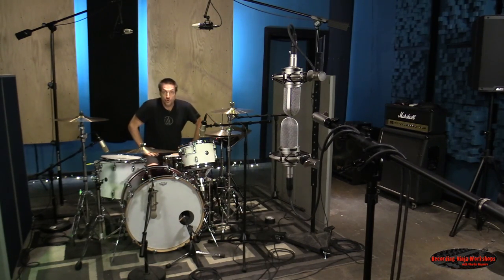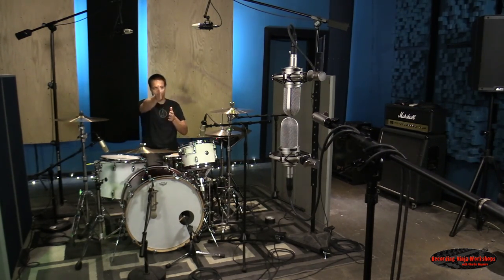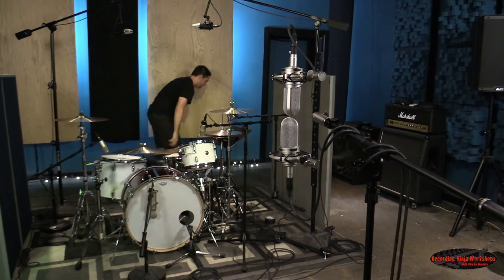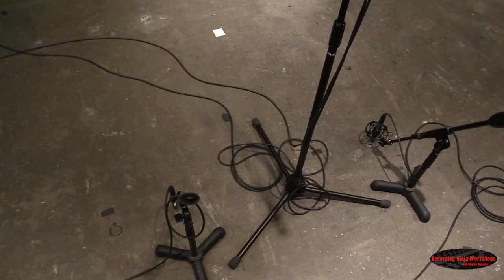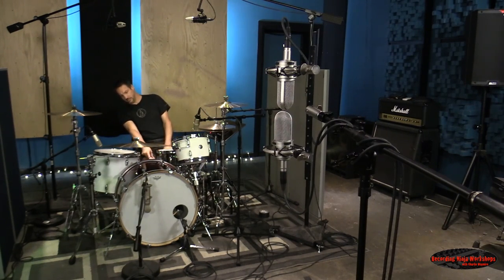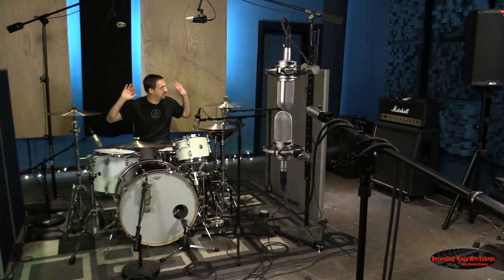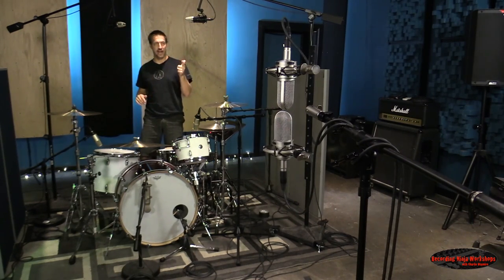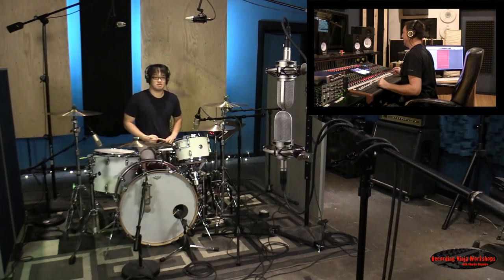Recording Drums: Room Mic Concepts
Room mic placement is a hot topic. Get it right and you add a ton of depth and vibe to your drum sound. In this episode I'm going to demonstrate a couple techniques I've been using a lot and give you some insight into how I setup my room microphones.

We could use your help!

We love creating content and your help to keep it rocking would be greatly appreciated. Please don't feel like you have to but even a small contribution can make a big difference! Thank you!

00:00 - Charlie's playing intro
00:33 - Charlie talks basic room concept
02:15 - Room mic setup
03:25 - Charlie goes through the kit mic setup
05:28 - Hao demos kit
06:21 - SM57 on wall demo
07:00 - SM57 plus full kit demo
08:08 - SM57 on wall with compression (Tonelux TX5C)
08:38 - SM57 w/compression plus full kit
09:25 - Charlie talks compression
09:58 - AT4080 demo
11:15 - AT4080 rooms plus kit demo
12:05 - Charlie talks about multing his room mics & the blumlein configuration with ribbon mics
13:13 - AT4080 demo with compression (WA76)
13:49 - Charlie talks about his compression setting with the WA76
14:55 - AT4080 w/compression and full kit
15:45 - AT4080 w/compression and full kit tom groove
17:06 - Charlie details mic placement #3 (with photos)
18:36 - MXL V67n on floor demo
19:51 - MXL V67n on floor w/full kit
21:14 - Charlie talks about his room mic philosophy
22:14 - Multiple room mic demo
23:17 - Charlie give a few extra thoughts about room mics